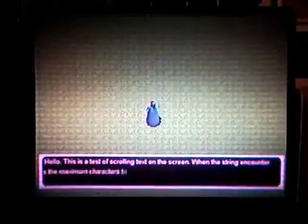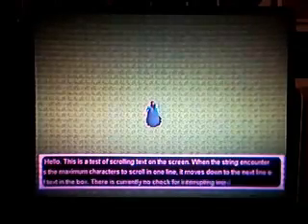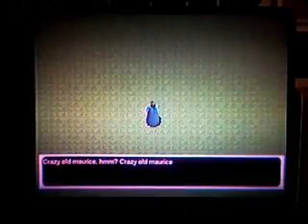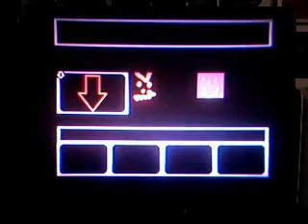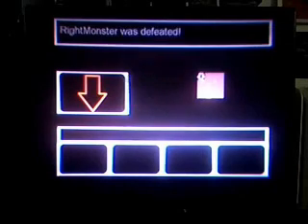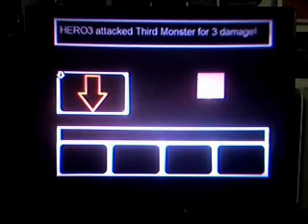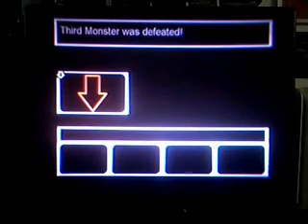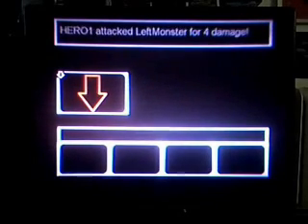XNA RPG Update 5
Hello again! Since last time, I switched over to a grid-based system for the Hero and the Camera systems. This caused a lot of complications with code I currently had written, so it took a while to integrate the new into the old. What this resulted in is an entirely new basis of my engine around these "tiles", and now everything is a lot easier to put into the game and keep track of.

For my first test map, I used a simple 50x50 grass field with brick border to test a lot of different things at once. What you see on screen (and the code only updates) is a selection of a 17x13 grid (but a slightly less amount than that is visible at a time) and the "Camera" is responsible for scrolling along the map. The walls don't stop the hero from moving, but I've already set up the surrounding code that checks for movement in the proper directions. Also, I've done a lot of experimentation switching between TV's in both standard video and 720p component videoo, and I've learned quite a lot about over scanning. I've now accounted for that using some really simple black borders (and some other tricks) that should ensure that the game looks sharp on either setup. In my videos, I am using composite video (non-HD) on a large old TV.

There's a ton more to say, but I don't want to make the description any longer than it is.